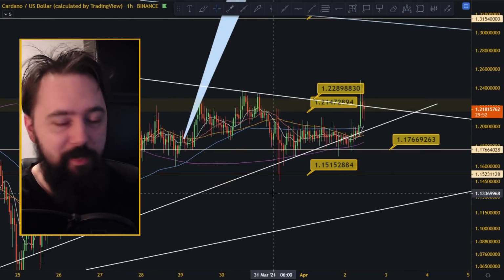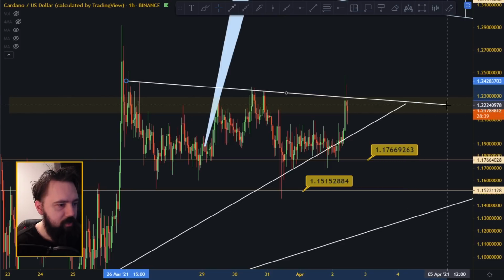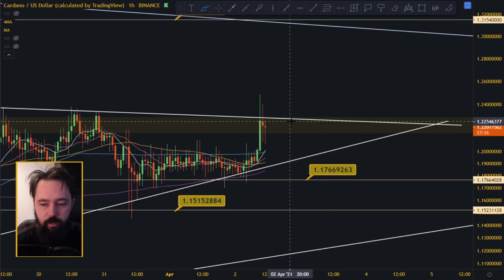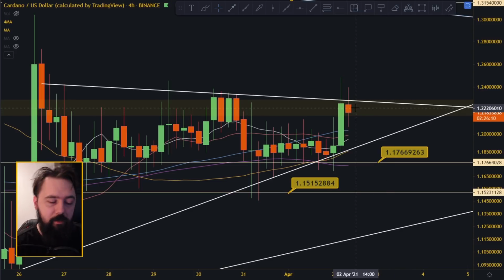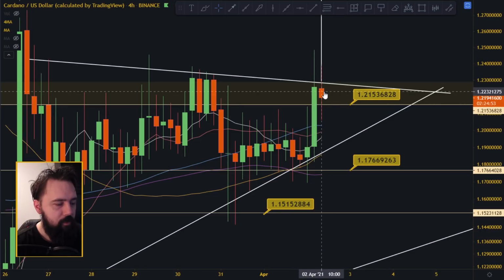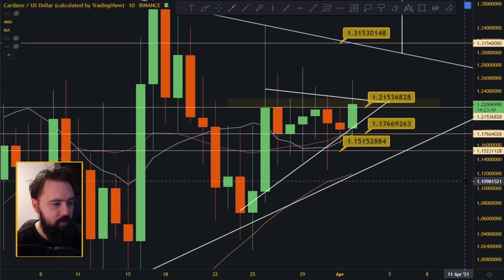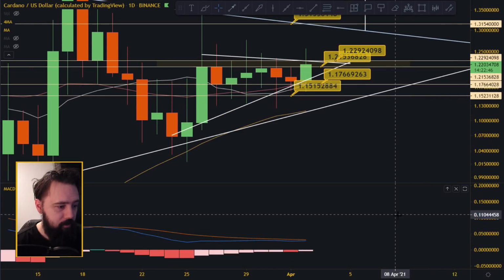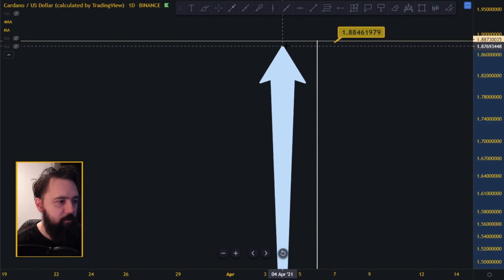CAN CARDANO DO THIS TODAY?!?!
In today's video, we are doing cardano ada technical analysis and we will try to figure out next move for cardano ada price!

Want to learn and trade crypto? You need 3 things. A tradingview account to do the analysis, binance account to buy and sell and this channel to learn technical analysis!

________________________________ THE END